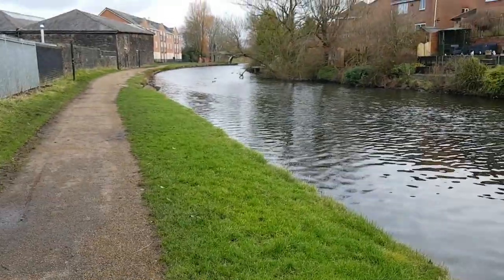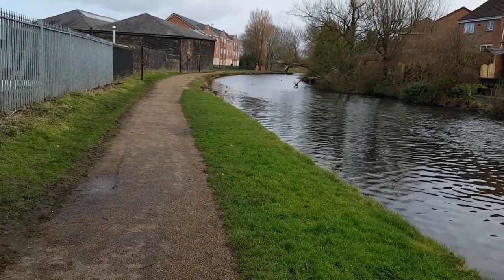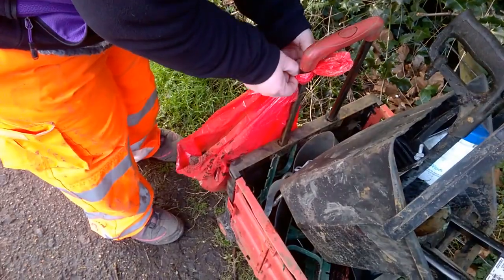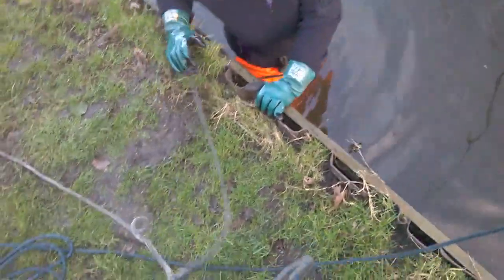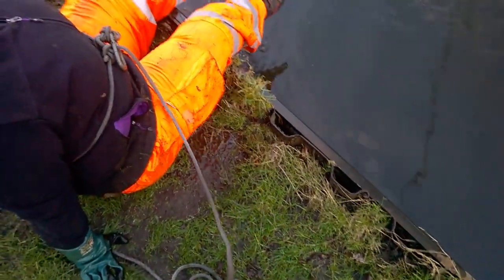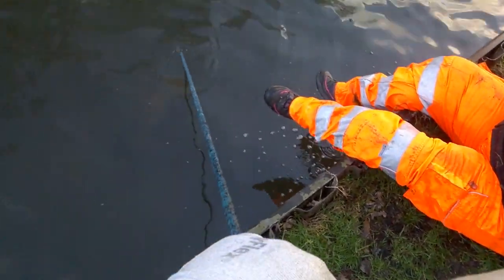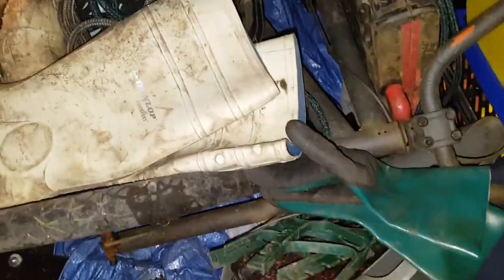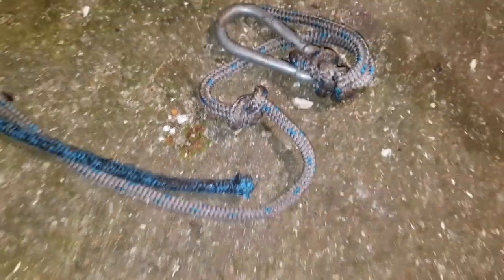White Welly Magnet Fishing #16 Going In At Blackburn LOST MAGNET & GRAPPLE HOOK Found A Mongoose BMX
Hi Guys

White Welly Magnet Fishing #16 Going In At Blackburn LOST MAGNET & GRAPPLE HOOK

What a mixed bag of a day.

Blackburn Lancashire

Not loads of finds, some good and some Scrap.
Mongoose BMX (Keep your eyes peeled for a restoration video)
Plate steel
drum bottom
hacksaw
and the usual metal crumbs

Here is the info from the title
YES we do go in the canal  (We as in Hannah)
NO we don't recommend it  seemed like a good idea at the time
YES we did loose a Wukong 400kg double sided (Which is no way a 400 or even a 200 per side, it couldn't lift the BMX we found)
Yes we did loose a grapple hook

WARNING!

Canals Are Dangerous!

We DO NOT Reccomend Any One Do This!

DO NOT Go In The Water,
It's Just not Worth Risking Your Life For!

We Took Precautions:
Tied To Another Person

HiVIS Protective Clothing

Knowing When To Get Out

We took all the scrap away and cleared up after ourselves,

All the info on what equipment can be found in a previous video along with in our bio.

Happy magnet Fishing and see you again soon,

White Welly Magnet Fishing Duo